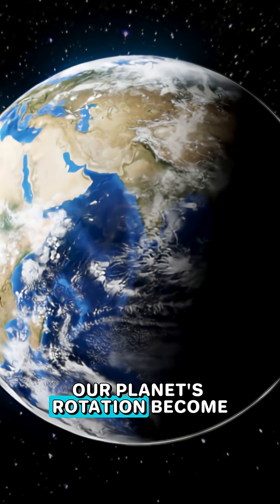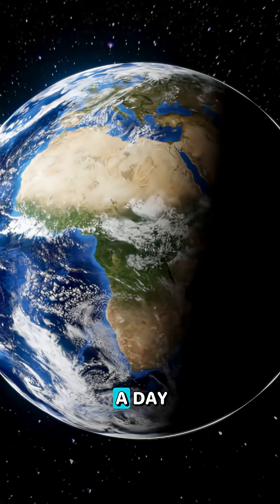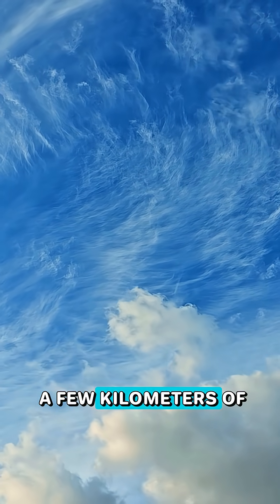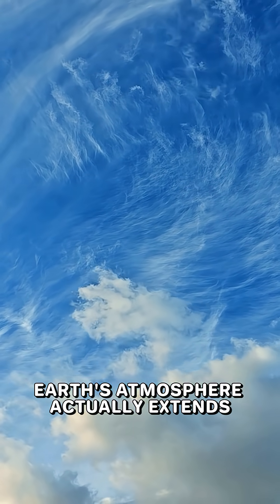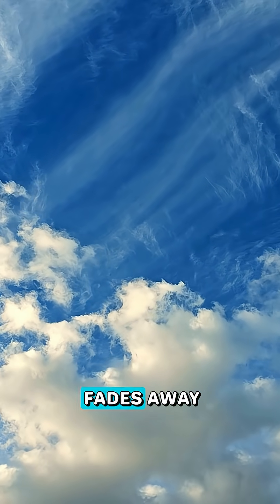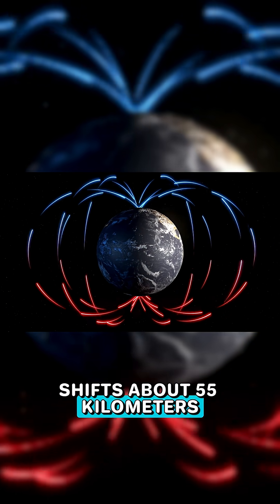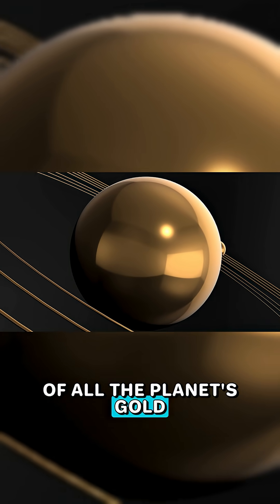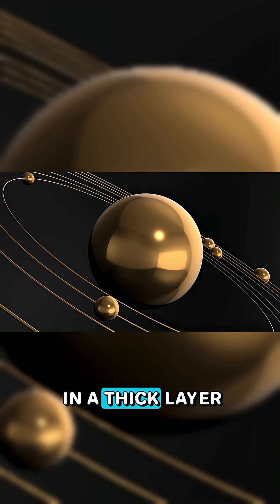Here are 5 mind-blowing facts about Planet Earth. 🌍✨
Follow @FactSphereSpill for more mind-blowing facts!🔥earthfacts